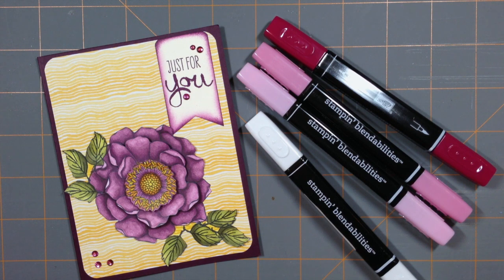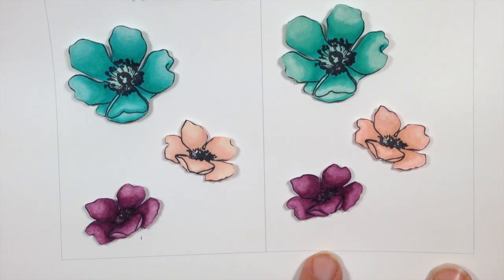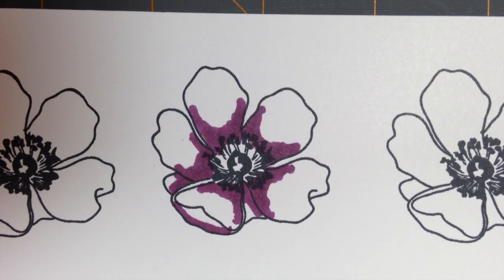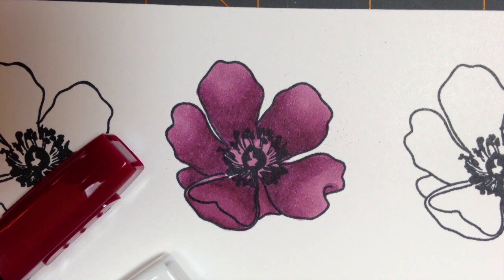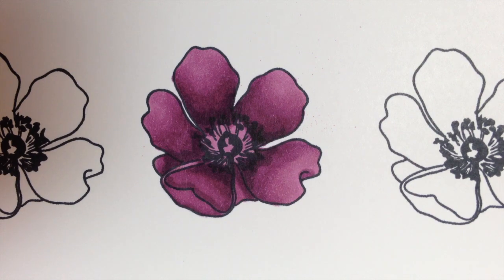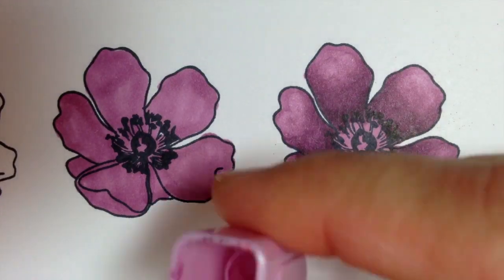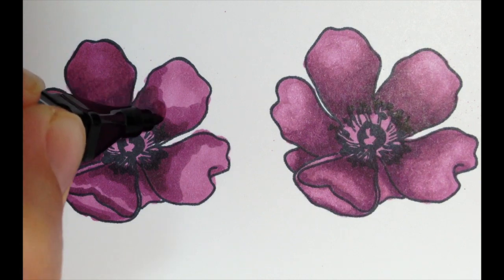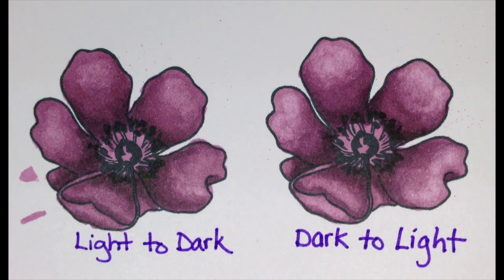Blendabilities Coloring Techniques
This video is about Blendabilities Coloring Techniques